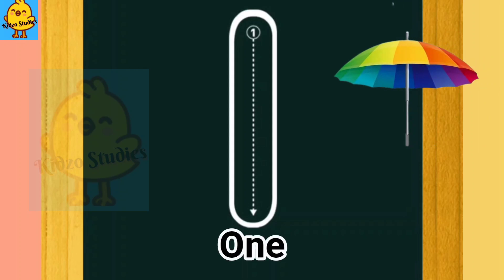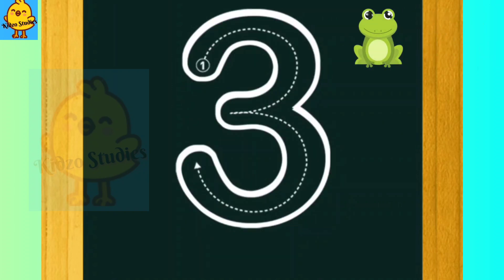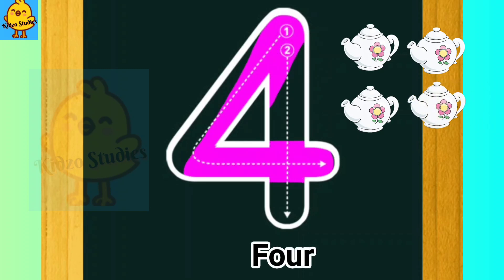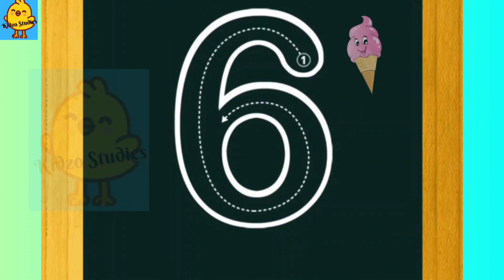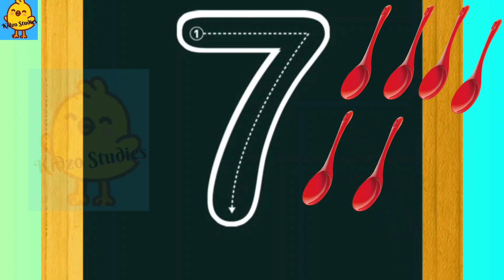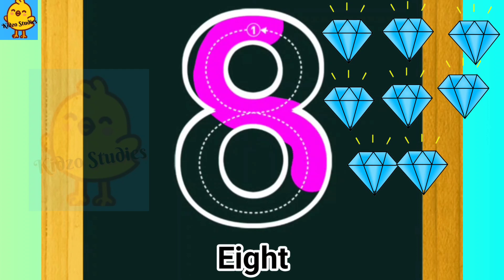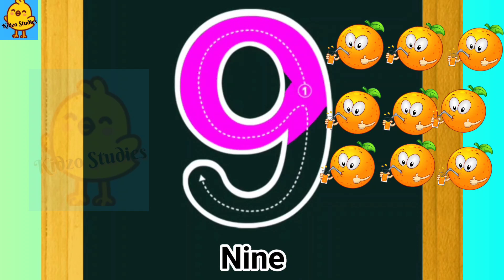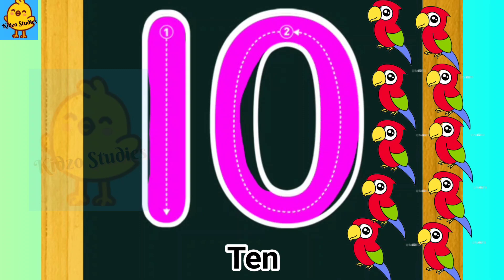counting, number, number names, number in words, writing number, 1 to 10 number,